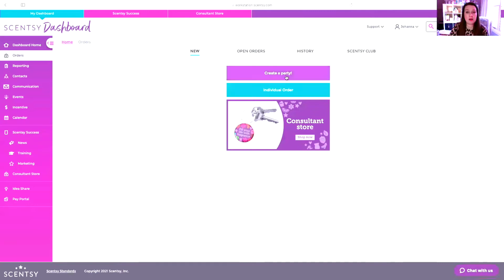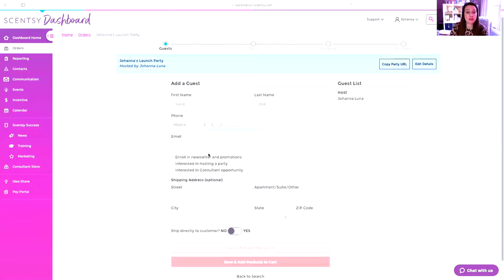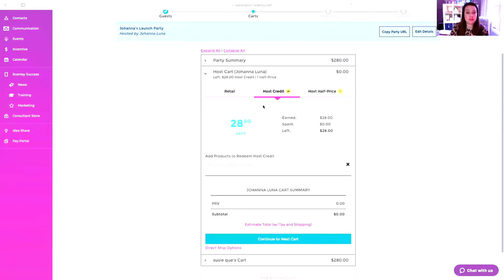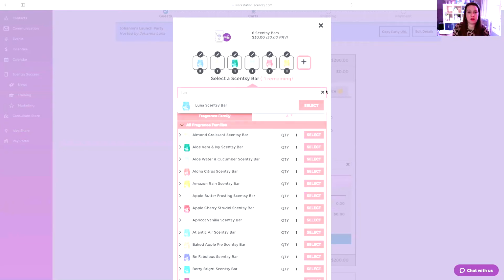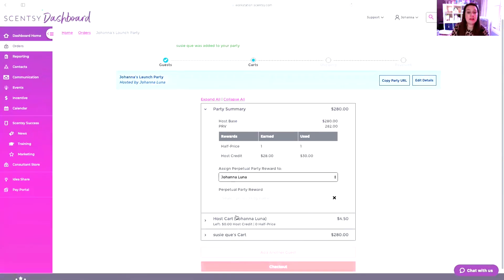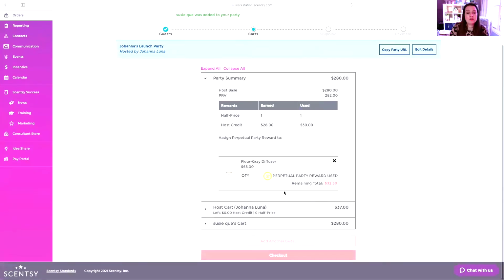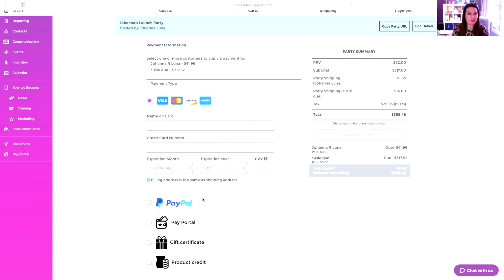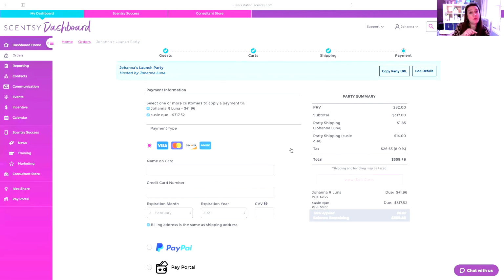New Consultant Training Video 4 Entering Your Party Orders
Video 4:  How to enter your party orders
What to use your rewards on
Shipping Tiers
Payment Details